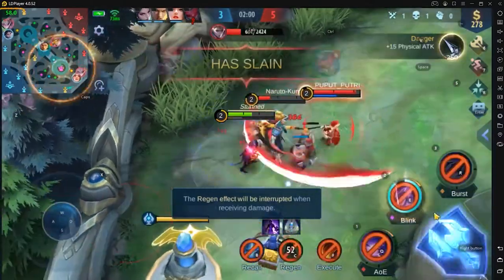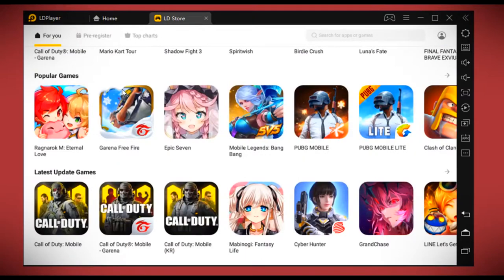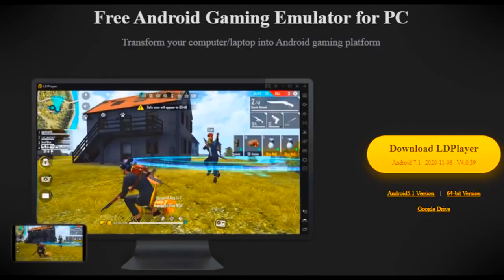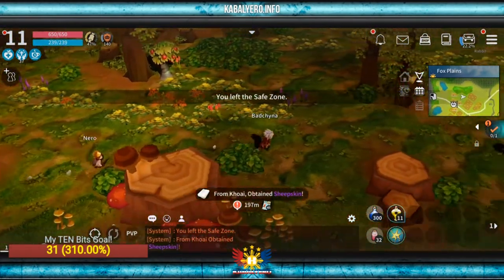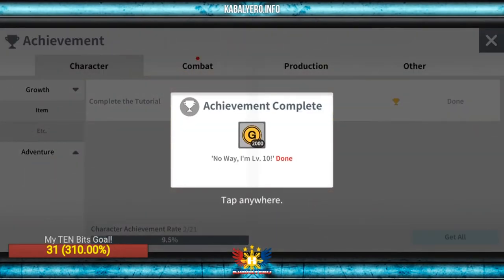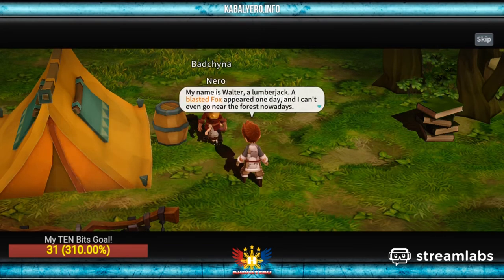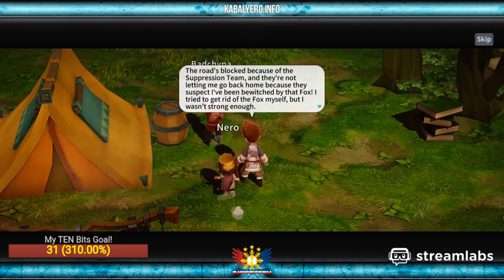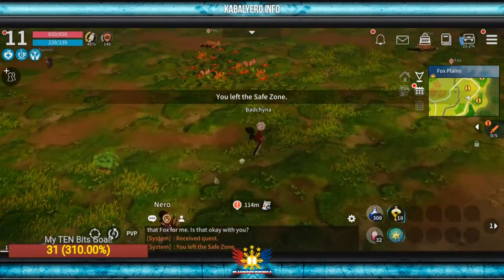Best Emulator for Moonlight Sculptor 2021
In this video I will show you how to play MOONLIGHT SCULPTOR on a pc, on the best android emulator for MOONLIGHT SCULPTOR in my opinion. After watching the video, you will learn how to play MOONLIGHT SCULPTOR with a keyboard and mouse without lags.